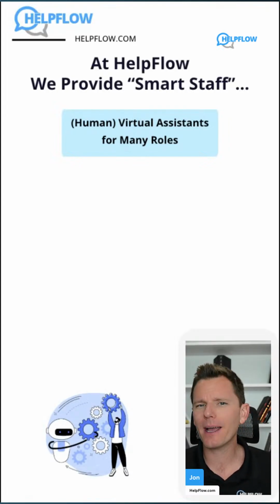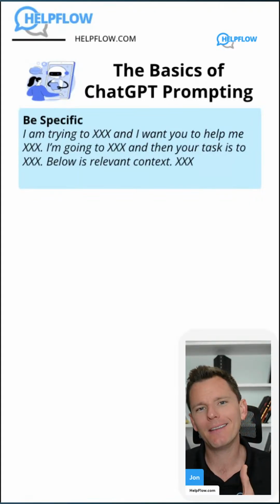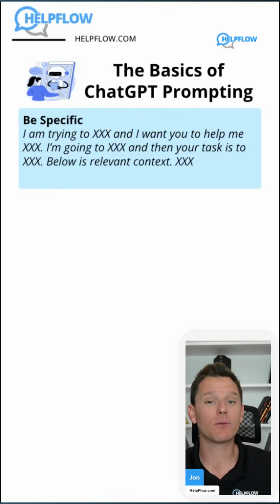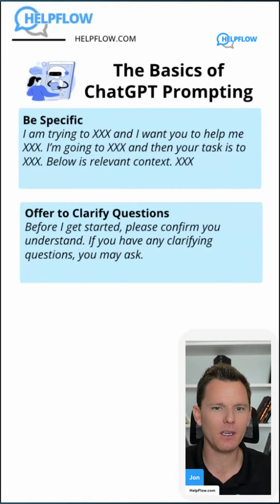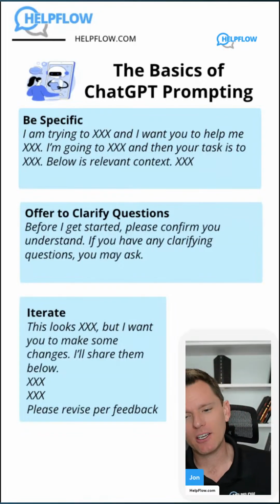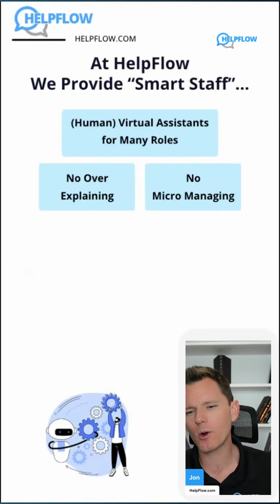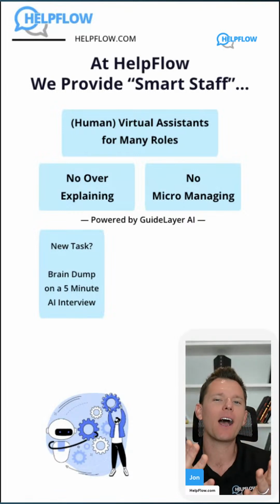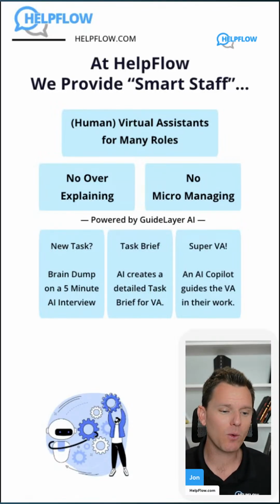[Practical AI from HelpFlow.com] - Basics of ChatGPT Prompting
So many businesses don't get the value that's possible from ChatGPT because they don't know how to prompt appropriately. In today's session of Practical AI from HelpFlow, we'll break down the basics of ChatGPT prompting, including a templated approach you can use that's simple but effective.